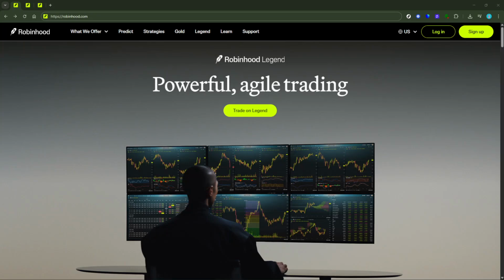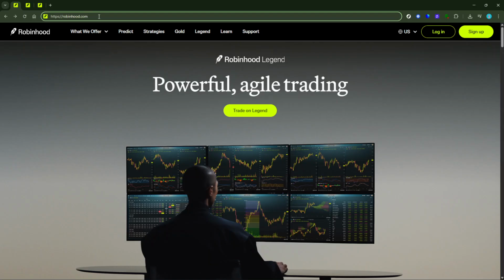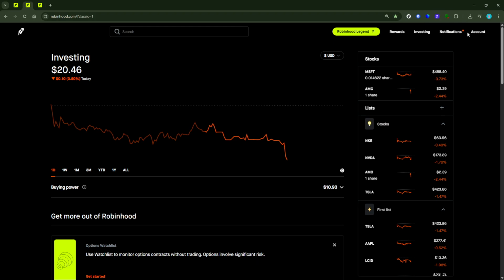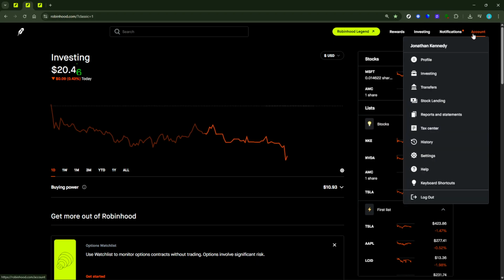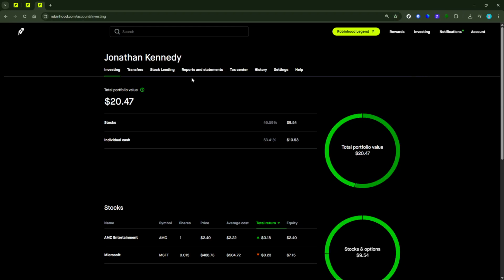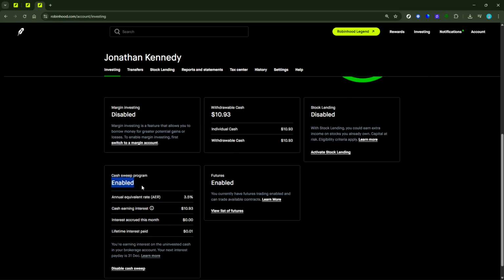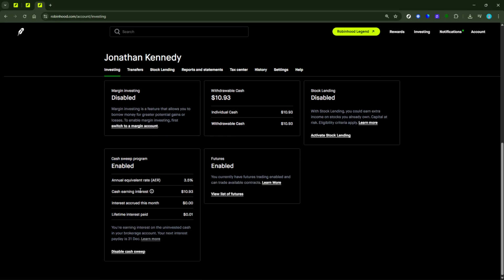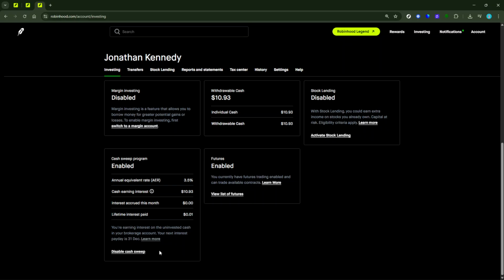How To Use Robinhood Cash Sweep Explained [2026 Guide]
How To Use Robinhood Cash Sweep Explained [2025 Guide]